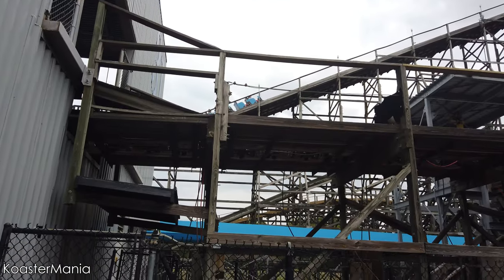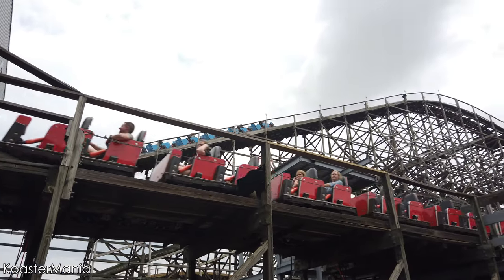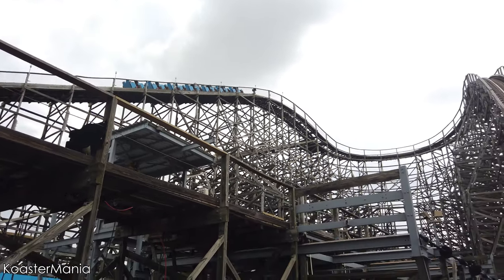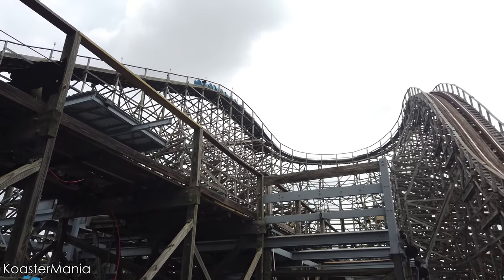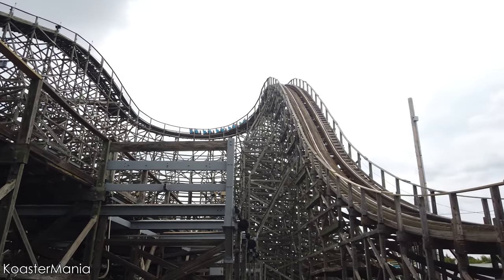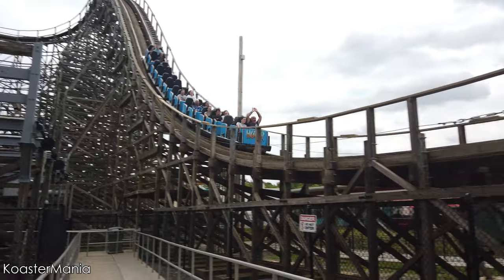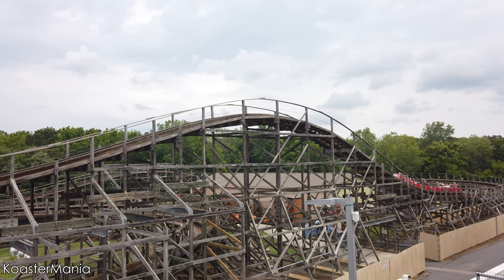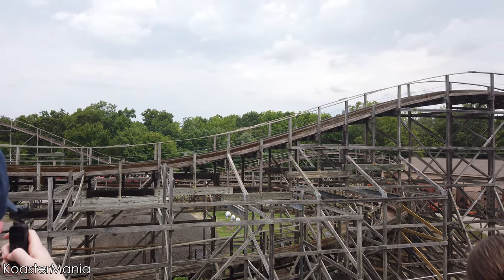Hurler | Carowinds | 4K Off-ride Footage | Non-Copyright | 2022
Footage captured during Katie and my travels to Carowinds in the summer of 2022. We will be uploading lots more footage from this park and more!

If you use any of these clips in your videos, please make sure not to cover up our logo!

Our Equipment:
-2x Sony A7RIV w/ Sony FE G 200-600MM, Sony FE G 24-105MM, Sony FE28-70MM, Sony FE G 12-24MM, Sony FE GM ii 70-200mm
-2x Iphone 13 Pro
-2x DJI Action 2